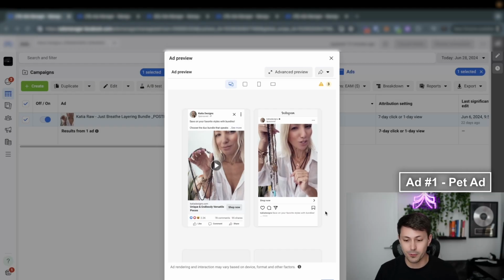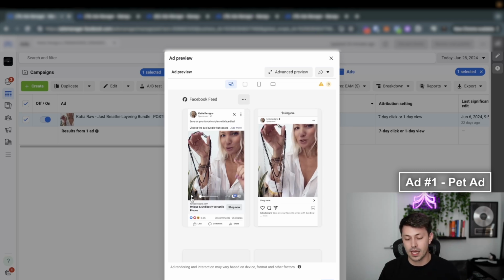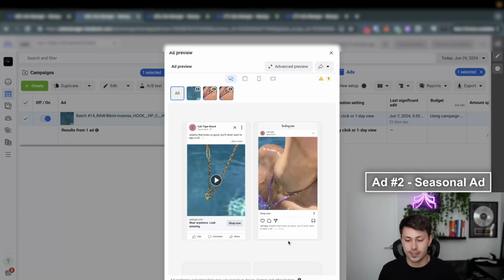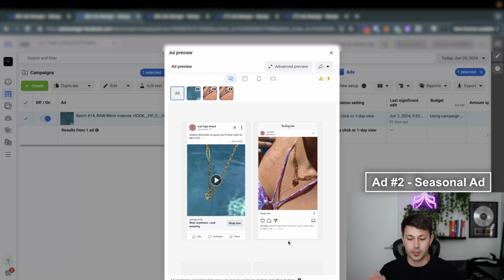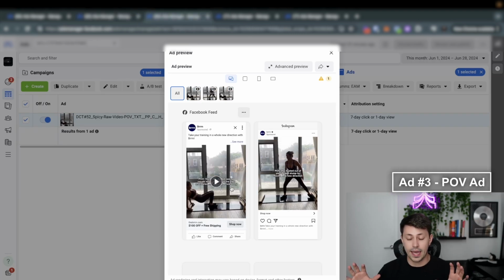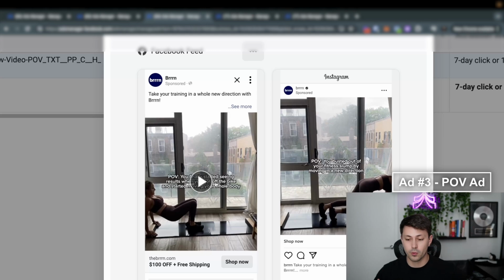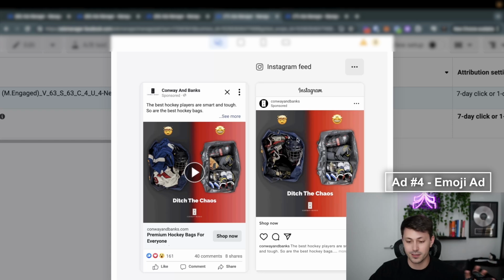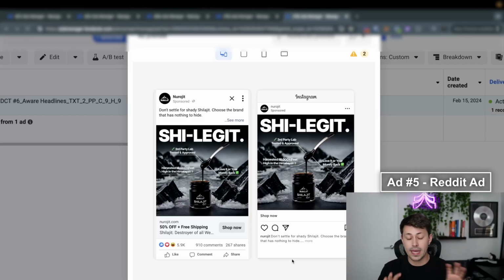My 5 Winning Facebook Ad Creatives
In today's video I showcase My 5 winning Facebook Ad Creatives for 2024.

Overview:
Whether you’re a Shopify brand owner or a digital marketer, these strategies will help you create high-converting ads that resonate with your audience. 🤑

From cute pet ads to seasonal campaigns and witty Reddit-style headlines, you’ll learn how to craft ads that grab attention and drive sales. Plus, I’ll show you how to replicate these concepts in your own ad account. Ready to make some magic happen? Let’s dive in!

Key Points
Pet Ads: Boost engagement with cute pets.
Seasonal Ads: Relate to customers with seasonal themes.
POV/Text Wall Ads: Show desired outcomes with POV captions.
Emoji Ads: Use emojis to capture attention and convey messages.
Reddit-Style Headlines: Leverage relatable, witty headlines from Reddit.
Timestamps:

00:00 - Introduction
00:35 - Pet Ad Concept
01:35 - Seasonal Ad Concept
02:40 - POV/Text Wall Ad Concept
03:27 - Emoji Ad Concept
04:28 - Reddit-Style Headline Ad Concept
05:30 - Outro